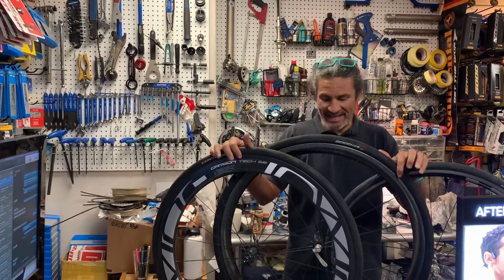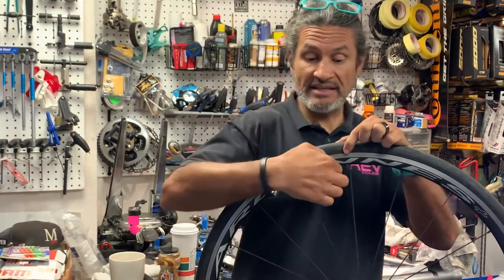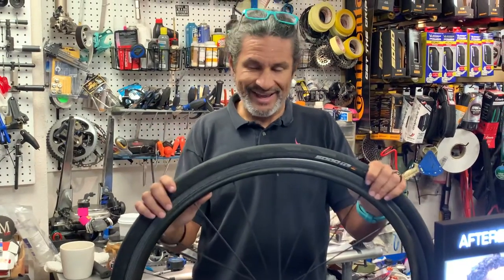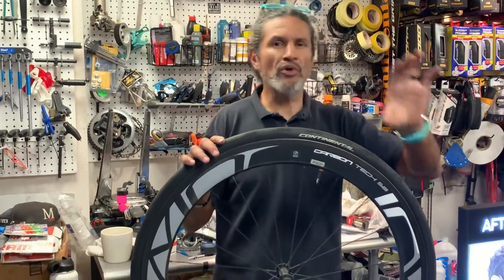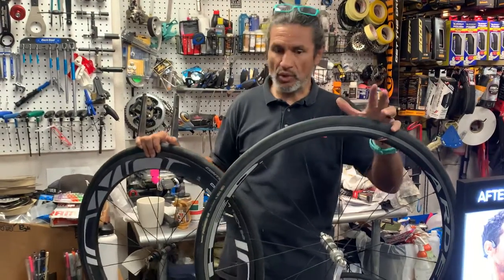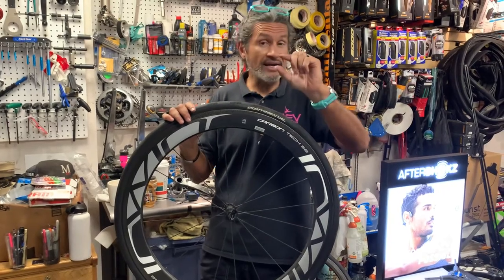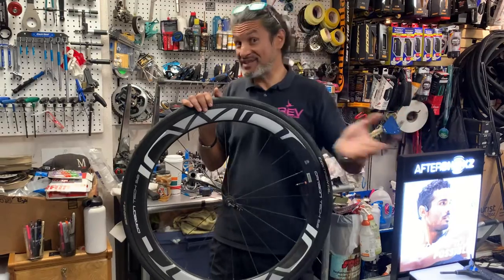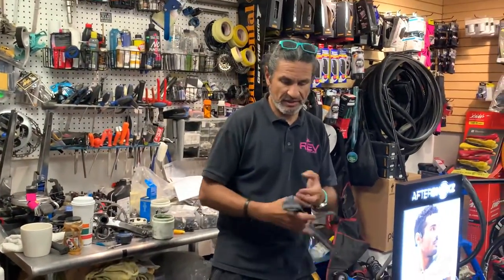Rim depth? What is the best rim depth?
551

In this video we will discuss the different bicycle rim depths.  We will discuss their advantages and disadvantages.